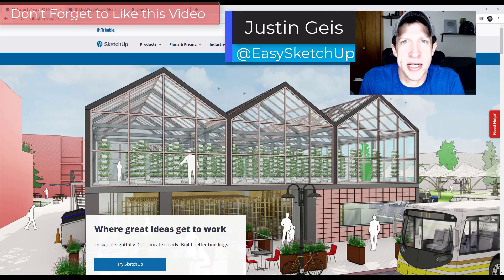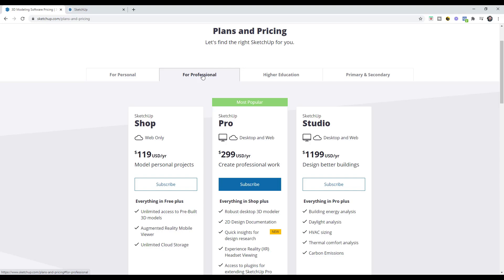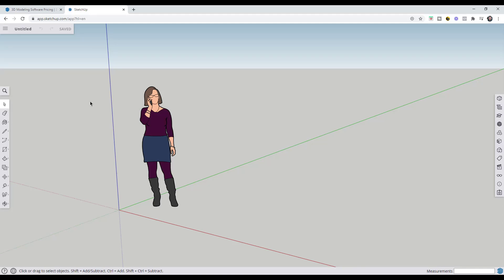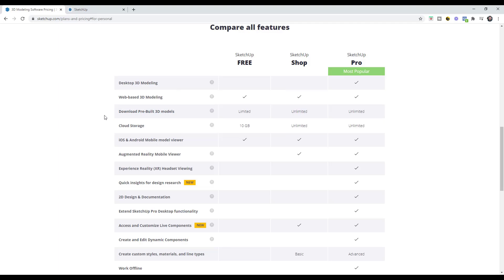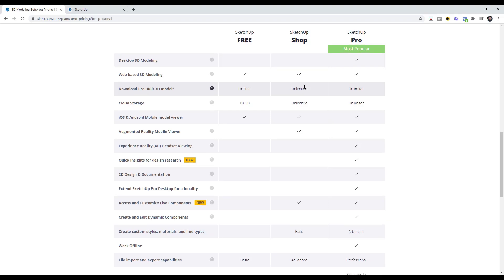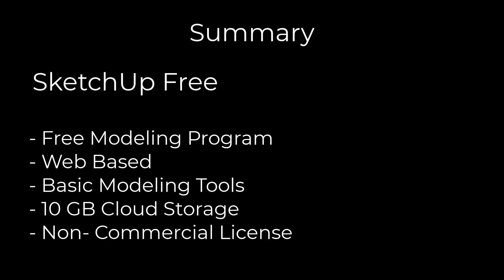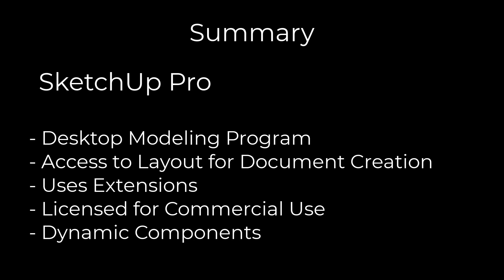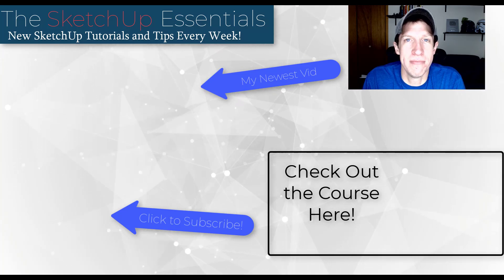Which Version of SketchUp do you need? SketchUp Free/Shop/Pro Comparison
In this video, we talk about the differences between the free, shop and pro versions of SketchUp and which one YOU should choose!

TIMESTAMPS
0:00 - Introduction
0:32 - Product Information pages from Trimble
1:55 - Which versions are online vs. desktop?
2:07 - SketchUp Free
2:35 - SketchUp Shop
4:10 - SketchUp Pro
5:04 - Complete Summary - SketchUp Free
5:23 - Complete Summary - SketchUp Shop
5:56 - Complete Summary - SketchUp Pro
6:35 - The SketchUp Essentials Course